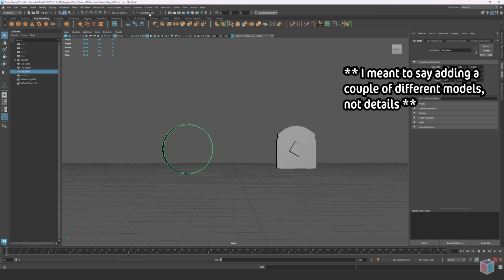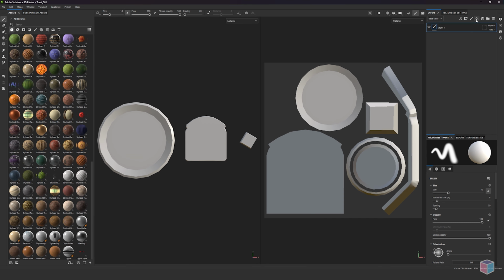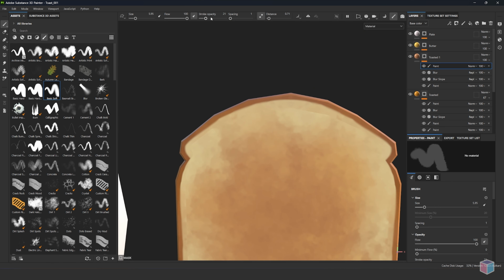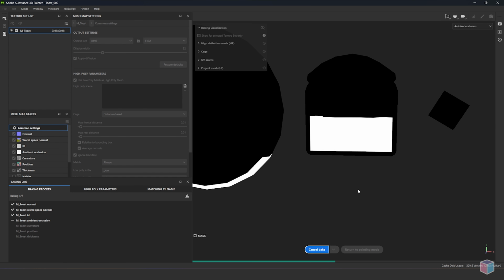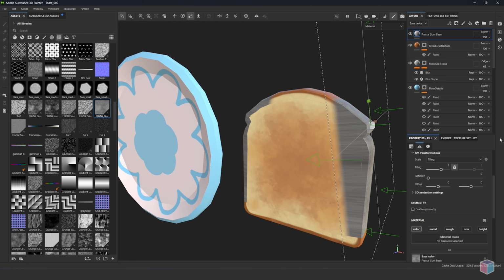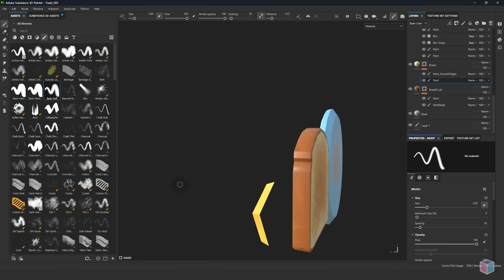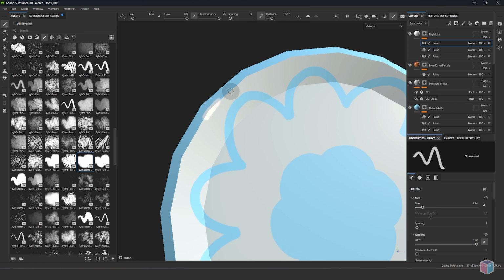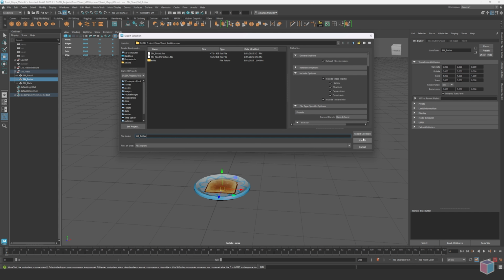Creating a 3D Game Ready Asset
Time-lapse video of creating a 3D Model that's game asset ready!
I deep dive with a voice over going in depth about thought process, workflow, and other tips.

Be sure to comment, sub, and like if you like videos more like this!

Software 🖥️
Autodesk Maya
Substance Painter

Song - Morning Light Coffee by Yunior Arronte